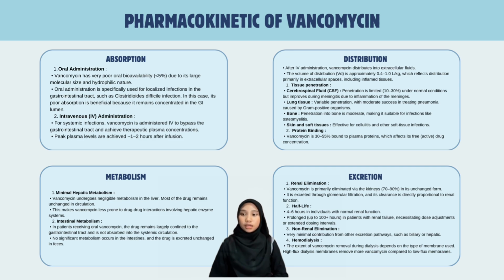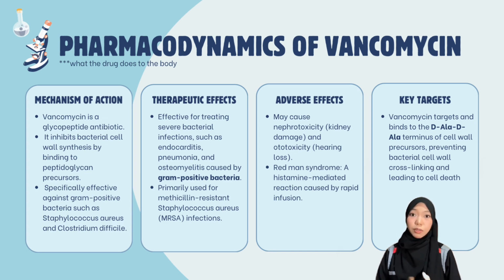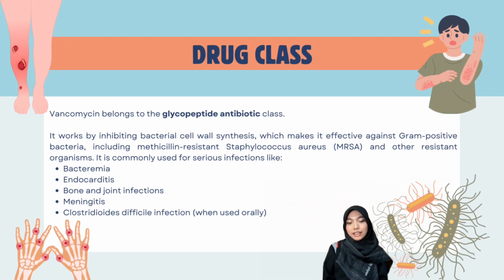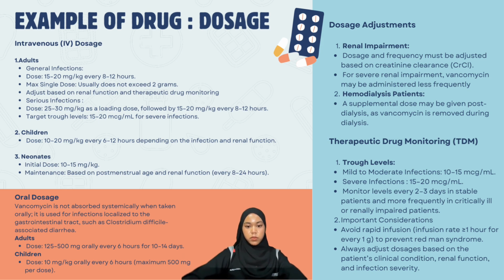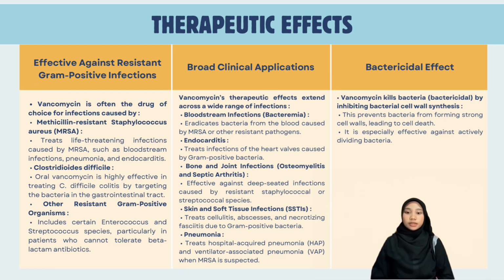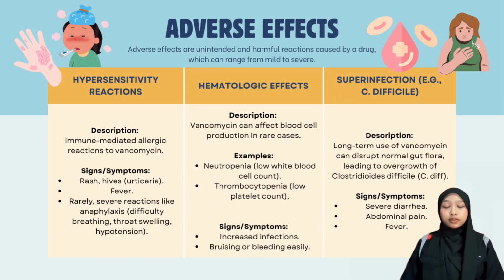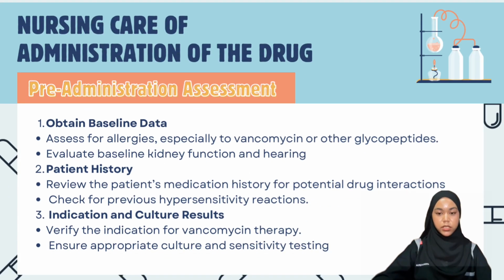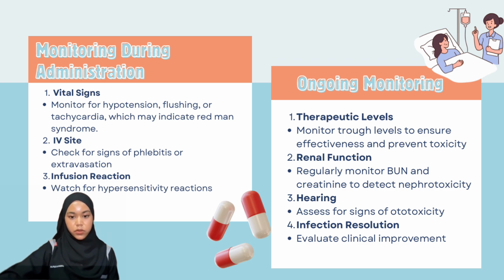GROUP 17 VANCOMYCIN